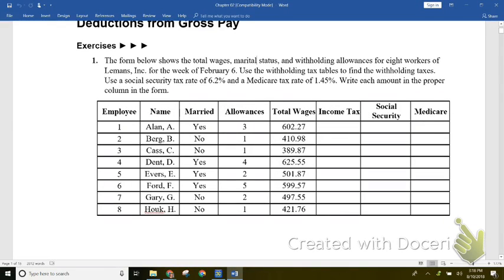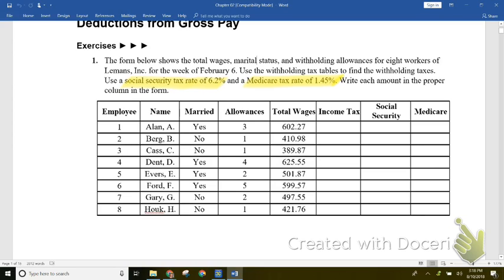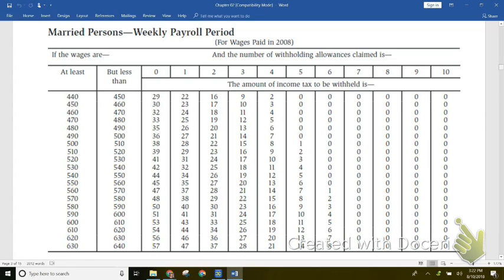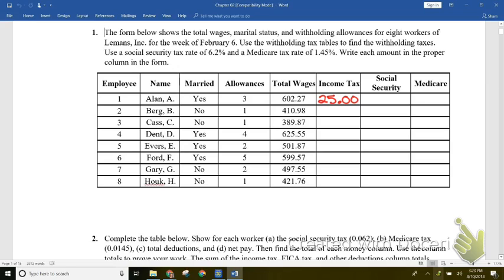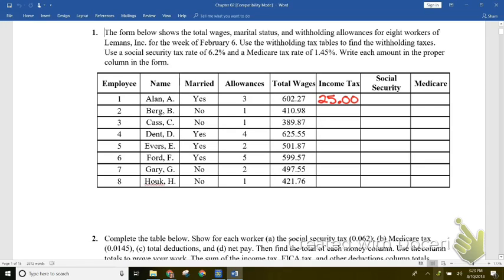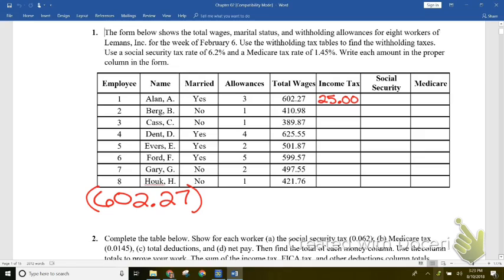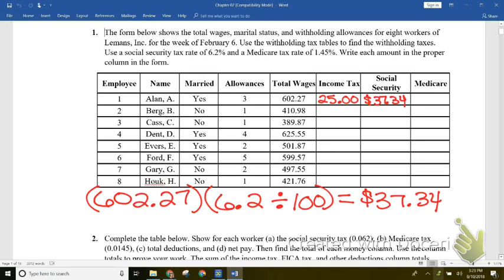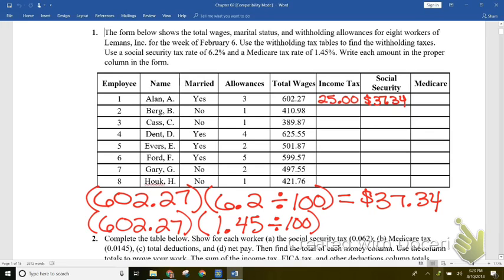Deductions From Gross Pay CM2.1.1